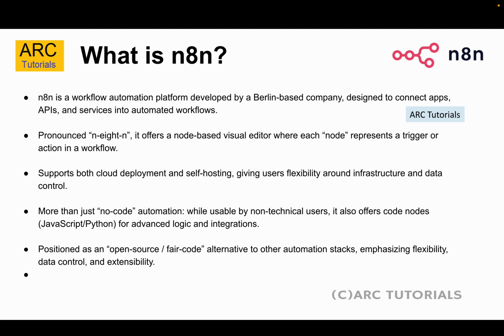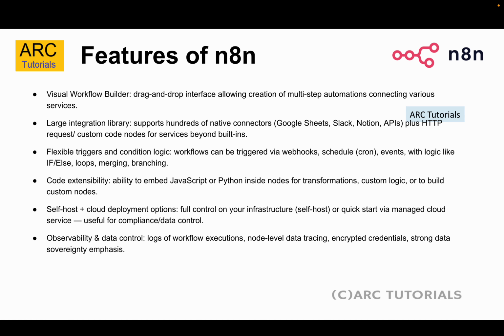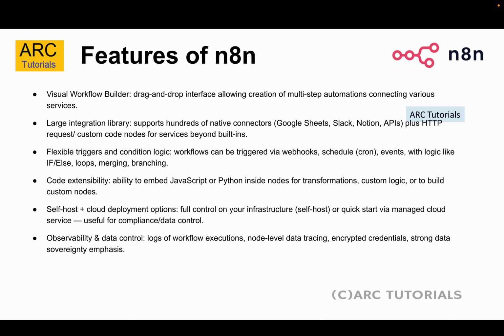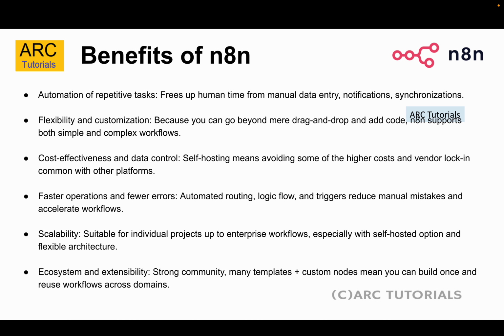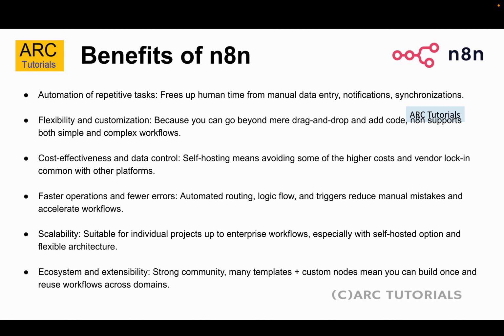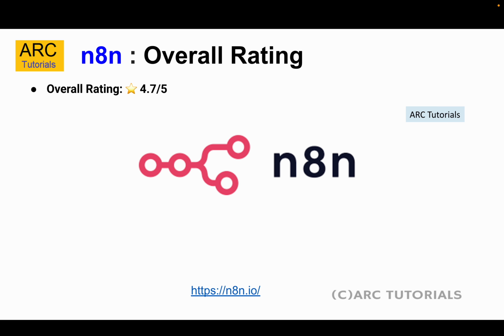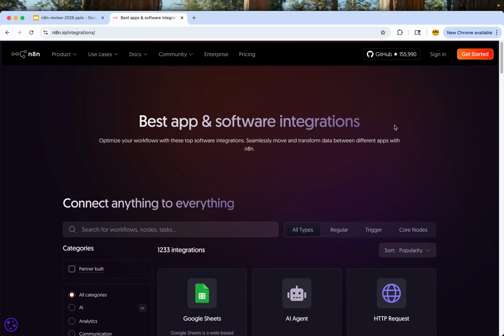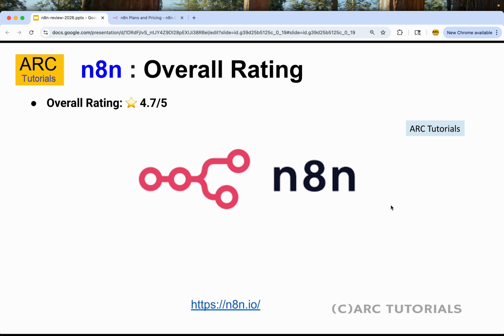n8n AI Workflow Automation Review | Ai Agents & Tools Reviews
n this video, we review n8n, one of the most powerful AI workflow automation tools available today. 🔄

Discover how n8n helps you connect AI models, APIs, and automations — all in one visual, no-code platform.

Here’s what we cover:

⚙️ Key Features for AI automation
💡 Real-world Use Cases & AI integrations
🚀 Benefits for developers, creators, and businesses
🧠 How it compares to Zapier, Make, and Flowise

If you’re looking to automate repetitive workflows or integrate AI tools without coding, n8n is a game-changer.